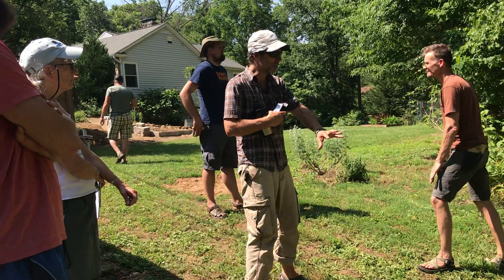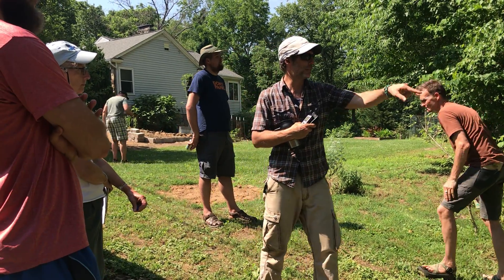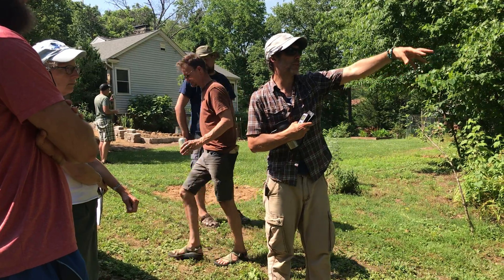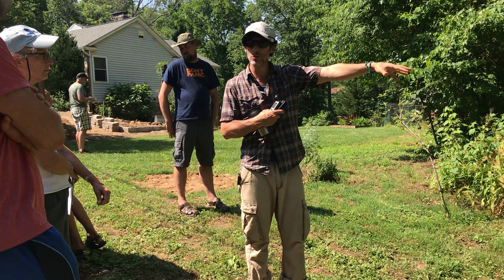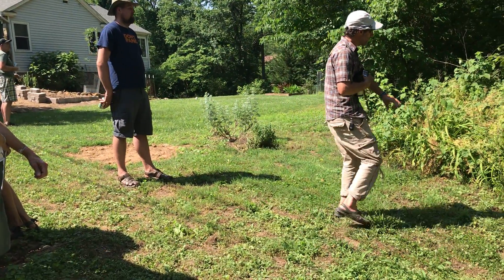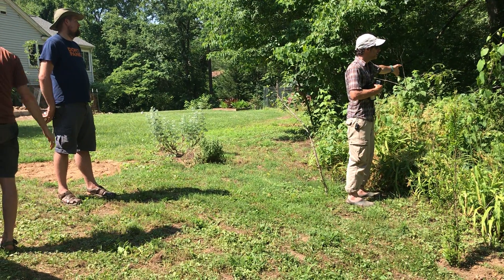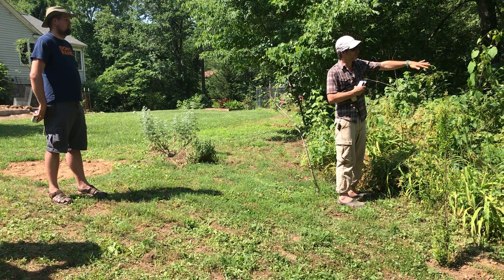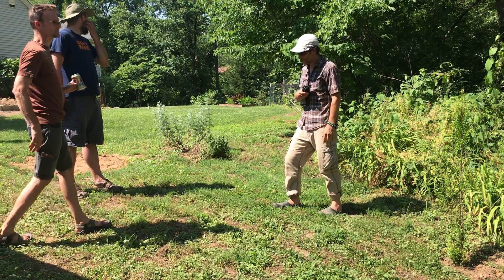Water Management Discussion on Site Planning Visit, May 2019 Living on the Land Learning Circle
Living on the Land Learning Circles with Organic Growers School (OGS)
GrayScott Urban Homestead, East Asheville, NC
May 2019
Tour Highlights: Urban homestead design, site planning, garden systems, planting with black walnuts.

The GrayScott Urban Homestead and home of David and Meka has been developed for five years by the current owners, both in front and in back. There are several different zones on this .78 acre property, from sunny open yard to wooded creek, with enough room to grow food, herbs, medicinals, and chickens. Ideal site for both urban setting and high privacy. Four minutes from downtown Asheville. We’ll discuss planting near and around black walnut trees, pest management, low maintenance techniques, and future plans for on-site permaculture development.

Develop Land-Use, Site-Design, & Land-Based Observation Skills
Equal parts workshop, site-visit, mentoring experience, gathering of growers, and design session, the Living on the Land Learning Circles will take place monthly (from April to June 2019) on a farm or homestead in Western NC.

Learning Circles are site visits guided by local, land-experienced, and seasoned designer and planner, Brandon Greenstein, the OGS Sustainability Consultant. Participants will be to witness and be part of the land/site assessment in real time and see through the eyes of both the designer and the land-owner.

Each session will tackle a common problem specific to a real-world site with owners who are part of the WNC grower community. Topics covered include water management systems, infrastructure development, renewable energy, hardscaping or earth reshaping systems, common land patterns, and long term sustainability.

Organic Growers School
Asheville, NC